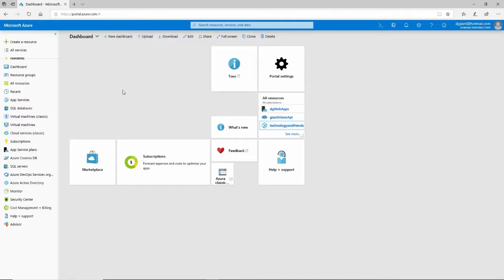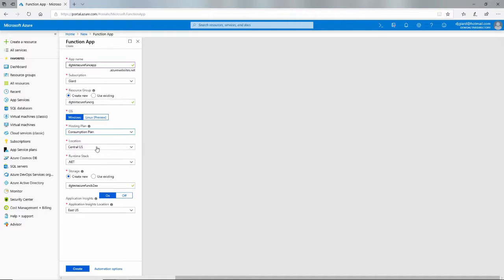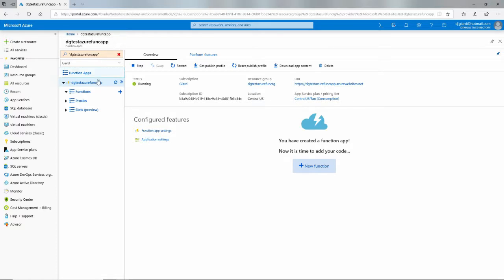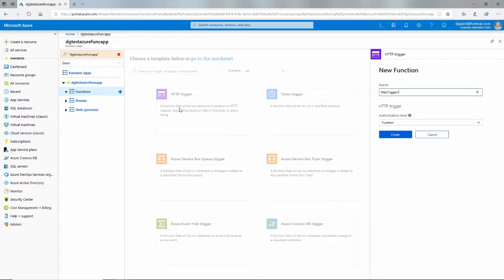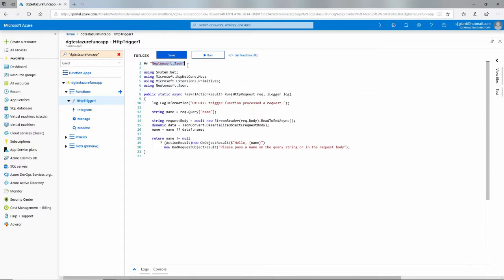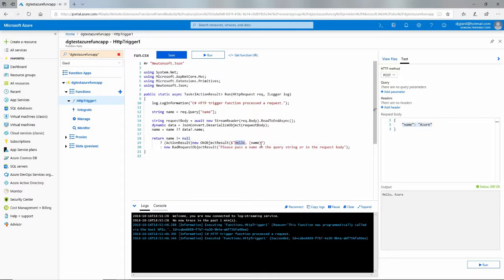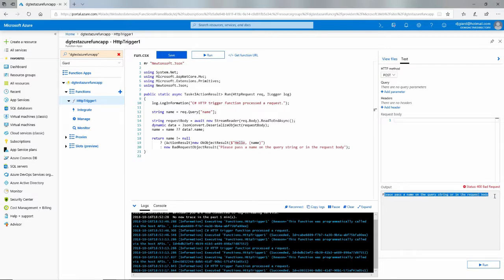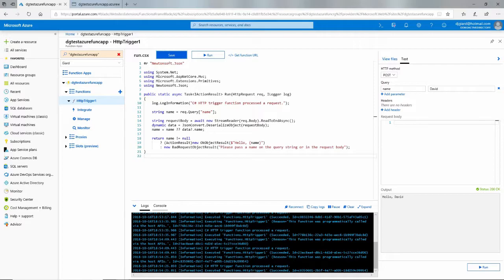GCast 19: Creating an Azure Function in the Azure Portal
Azure functions are an example of "serverless" tools that let you write and deploy code without worrying about where it runs.

Learn how to create an Azure Function inside your browser using the Azure Portal.